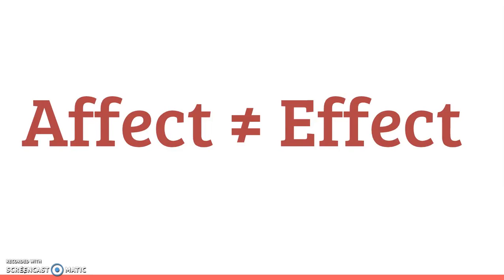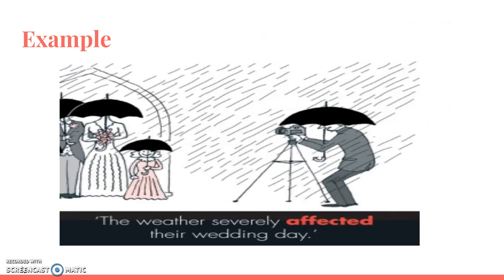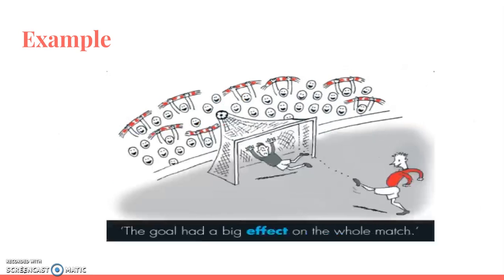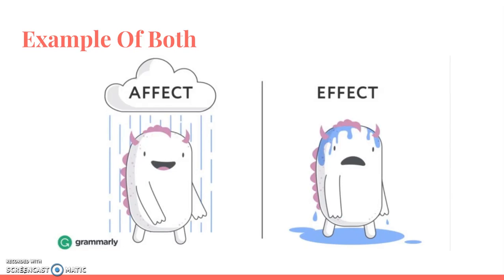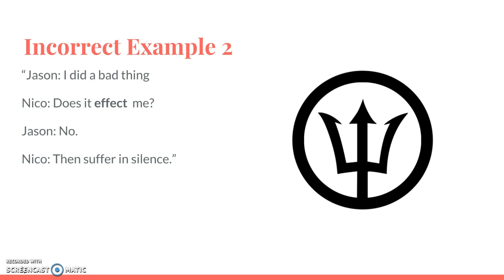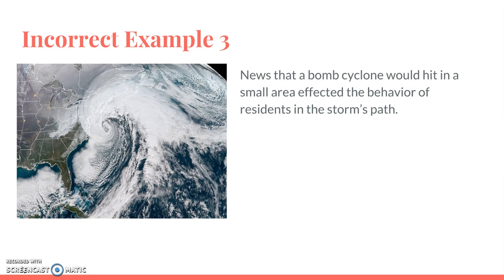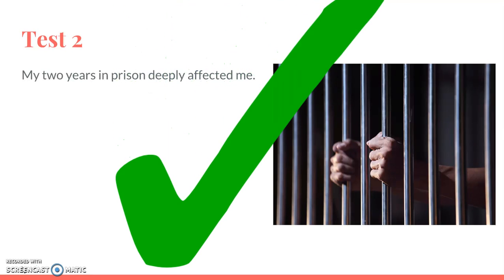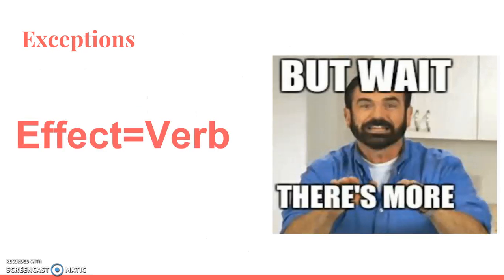Affect or Effect?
PSAT Project for English